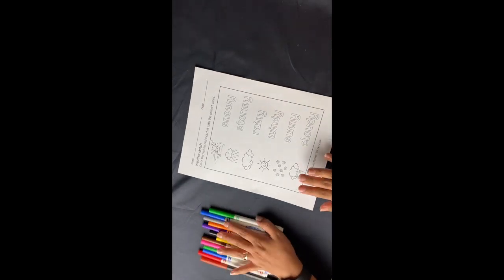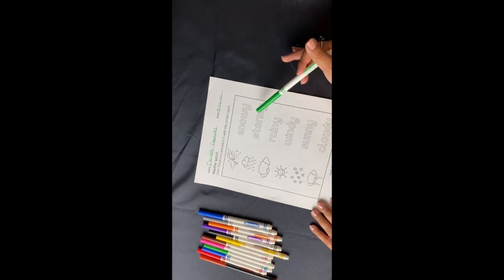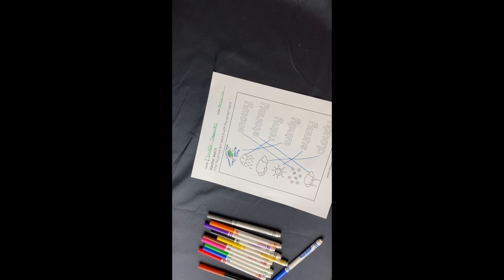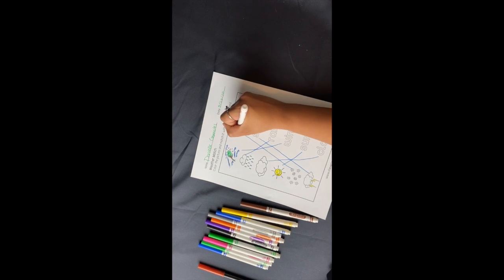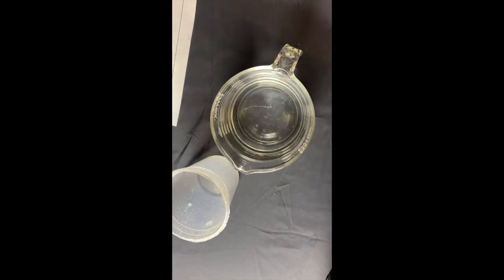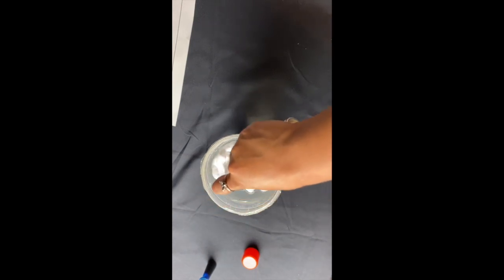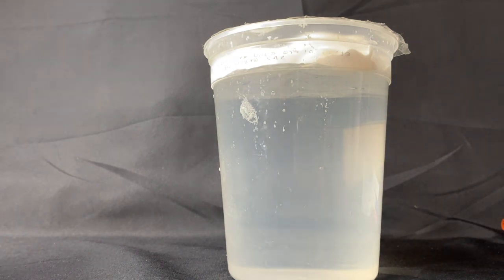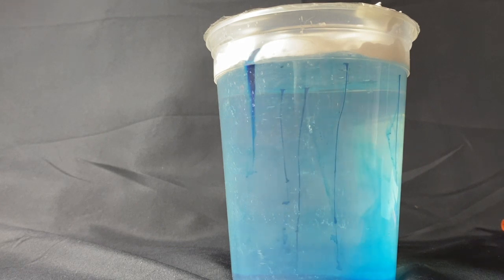My Movie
Demonstration Video